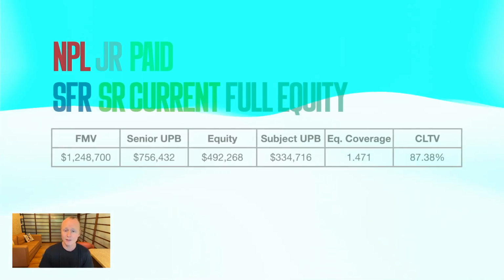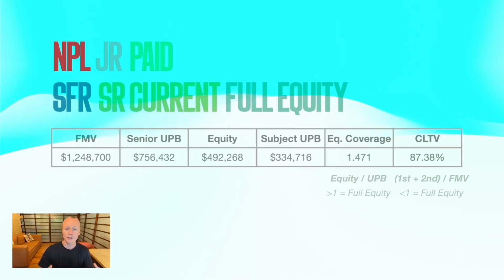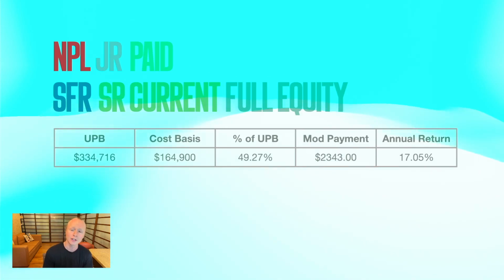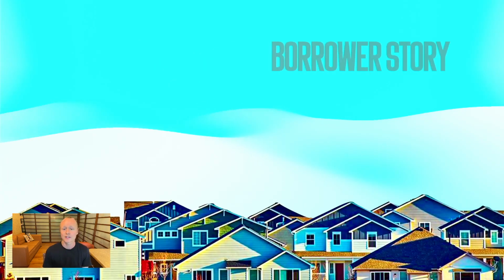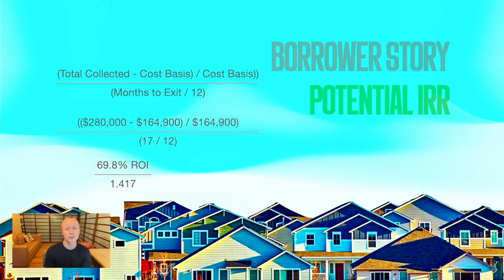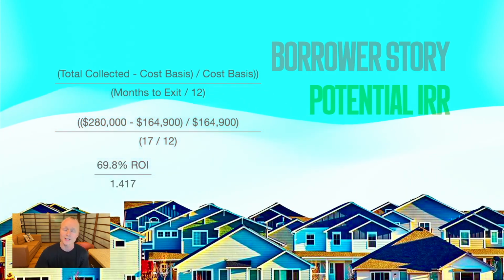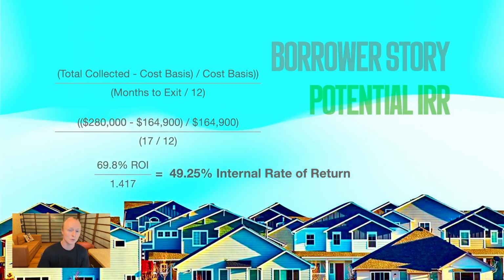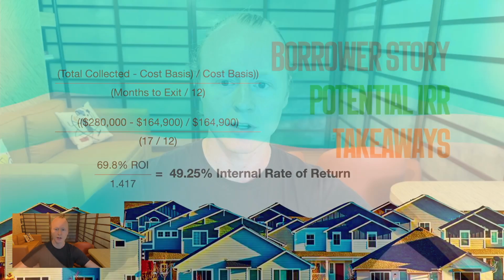$280,000 Payoff on a 2nd Mortgage Note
2011: joined US Mortgage Resolution as employee #1
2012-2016: became indispensable to the team, going from 11 assets to over 5,000 purchased & monetized
2017: launched FIXnotes to democratize the industry
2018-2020: thousands of additional assets managed with US Mortgage Resolution, helped hundreds of other clients get into the business
2021: launched the Mortgage Note Mastermind
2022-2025: revolutionized the secondary mortgage market with training, tools and technology: the FIXnotes System for building a Note Investing Machine

Rob